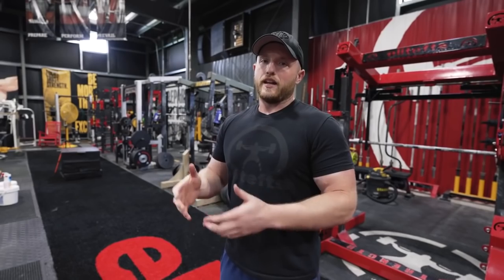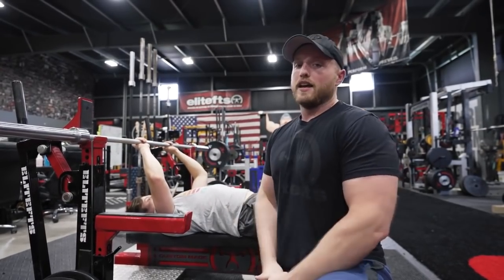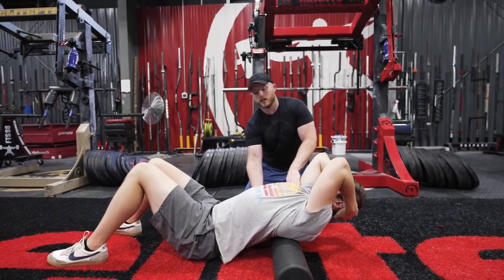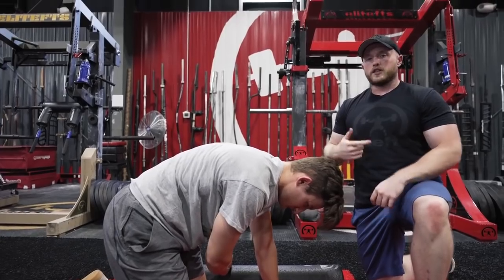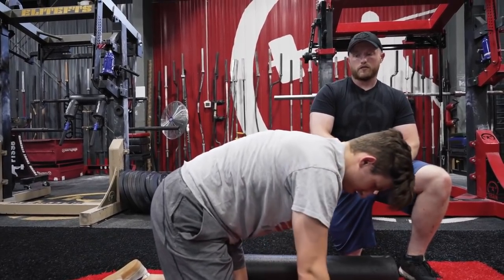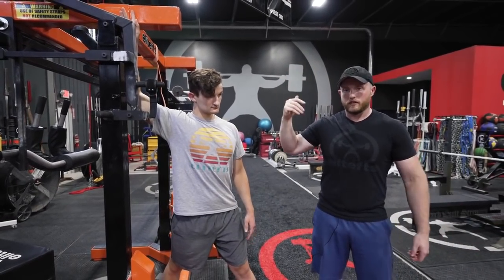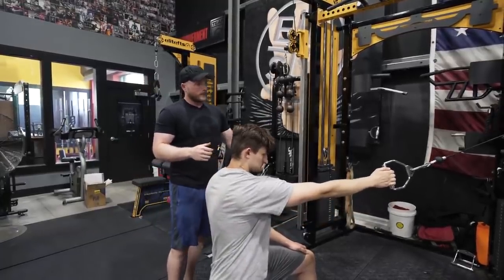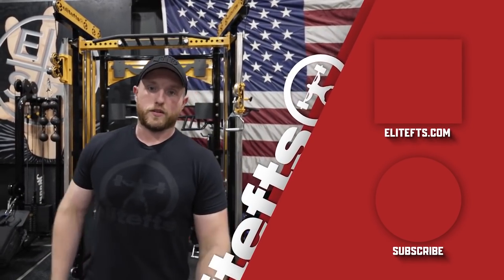Your Guide to a Pain Free Bench & Squat!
This is your guide to a pain-free squat and bench press!